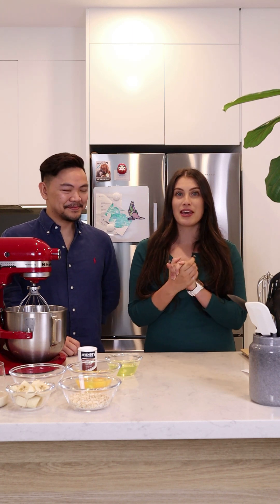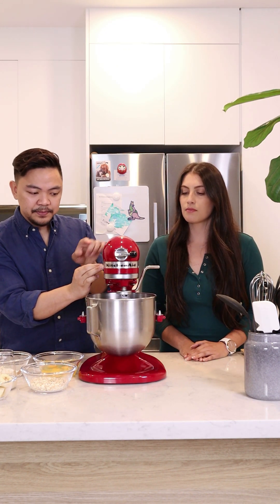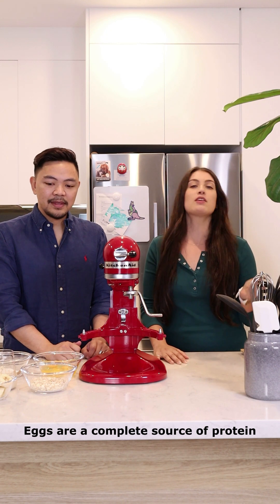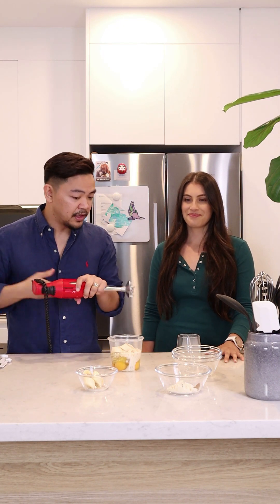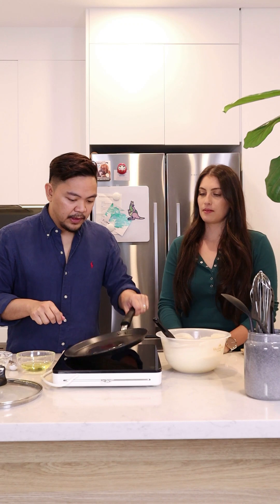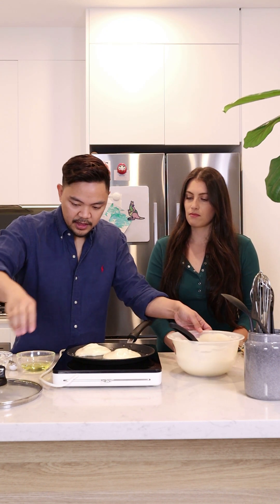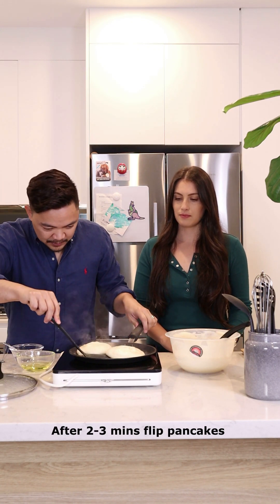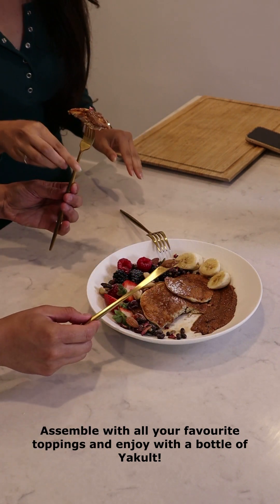Protein Pancakes with Yakult Australia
Join us with Chef Miko where we create a recipe that is high in protein. Many Australians also lack protein. The importance of protein is crucial and because our body uses amino acids to build and repair muscles and bones and to make hormones and enzymes.

Recipe as follows:
HIGH PROTEN FLUFFY PANCAKES
Serves 2

Ingredients:
1 banana
75g rolled oats
3 large eggs
3 large egg whites
1/4 tsp cream of tartar
3 tbsp soy milk
1 tbsp baking powder
2 tbsp protein powder (whey, pea or whatever your preference)
coconut oil, or a flavourless oil, for frying
nut butter, maple syrup and berries or sliced banana to serve

Process:
1. Whip 3 egg whites and cream of tartar úntil medium stiff peaks appear, set aside.
2. Blitz the banana, oats, eggs, milk, baking powder, cinnamon and protein powder in a blender for 1-2 mins until smooth. Check the oats have broken down, if not, blend for another minute.
3. Fold in egg whites gently onto pancake mix.
4. Heat a drizzle of oil in a pan. Pour or ladle in 2-3 rounds of batter, leaving a little space between each to spread. Drizzle à tablespoon of water onto pan cover with pan lid to steam-cook for 1-2 minutes, until bubbles start to appear on the surface and the underside is golden.
5. Flip over and cook for another minute until cooked through. Transfer to a warmed oven and repeat with the remaining batter.
6. Serve in stacks with nut butter, maple syrup and fruit.